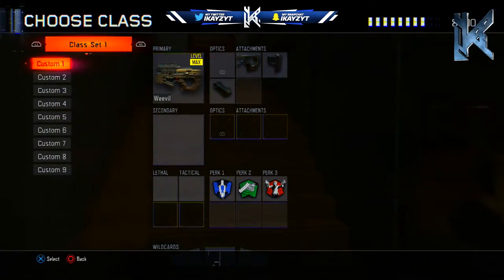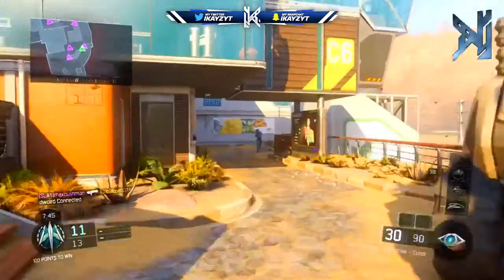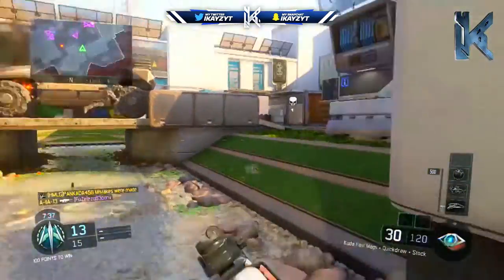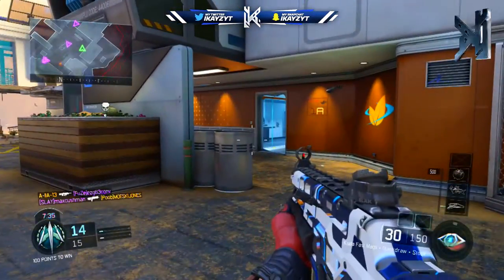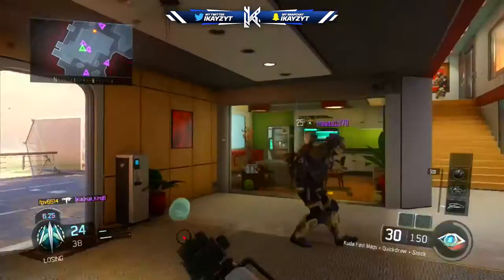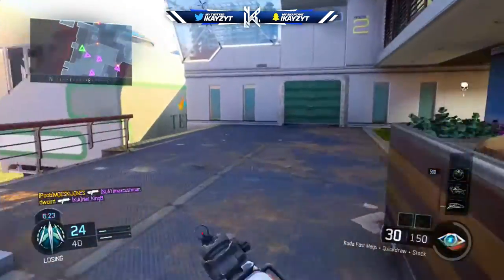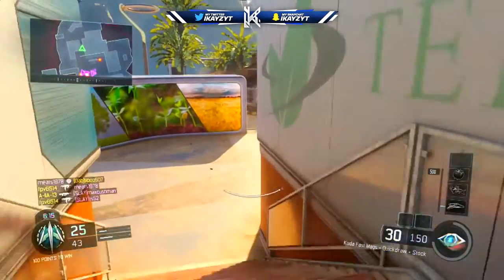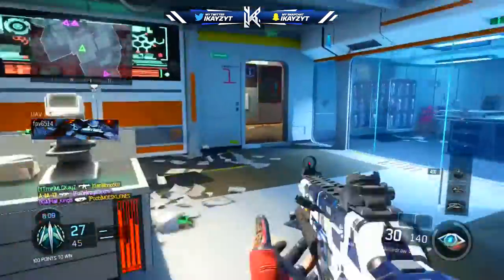CALL OF DUTY INFINITE WARFARE MOVEMENT! MOVEMENT WE HAVE SEEN SO FAR FOR INFINITE WARFARE!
CALL OF DUTY INFINITE WARFARE MOVEMENT! MOVEMENT WE HAVE SEEN SO FAR FOR INFINITE WARFARE! Let me know your thoughts on Infinite Warfare movement that we have seen so far!